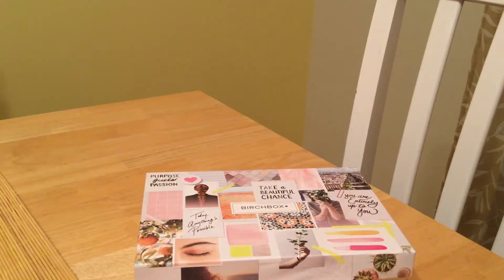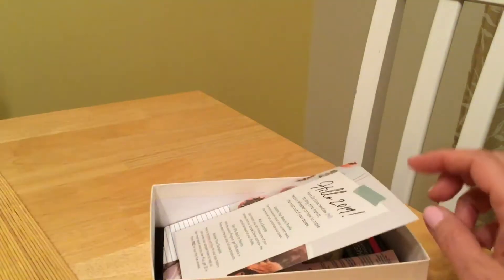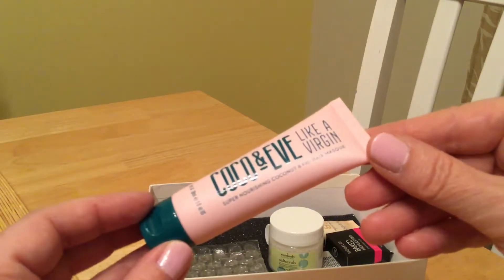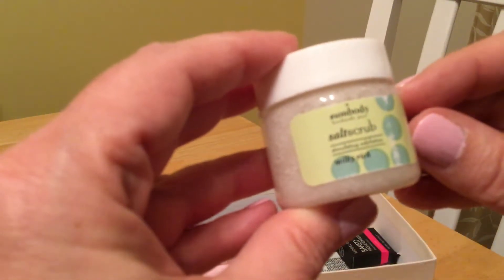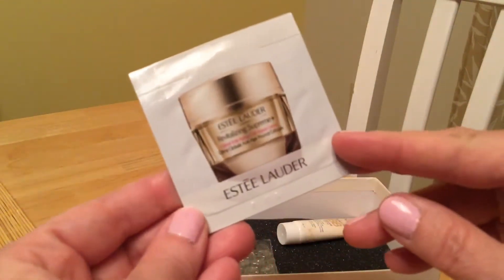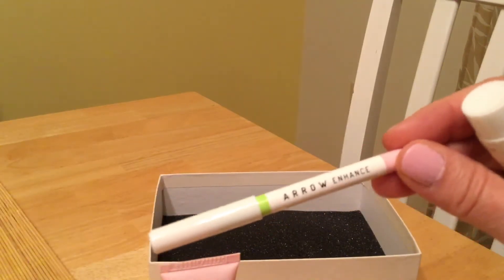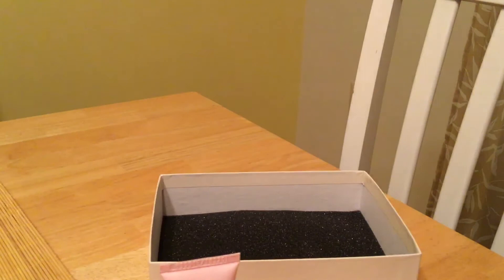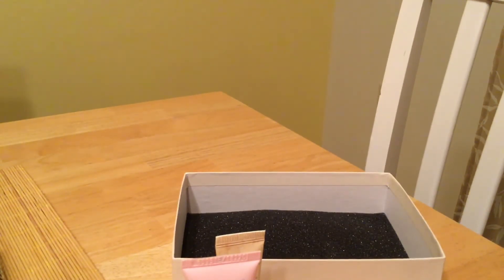Jan 2019 birchbox